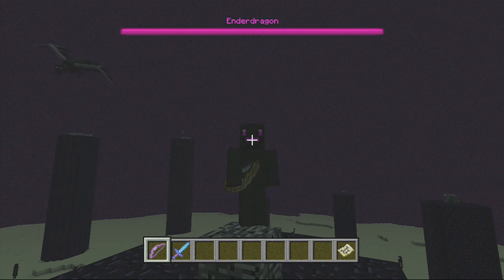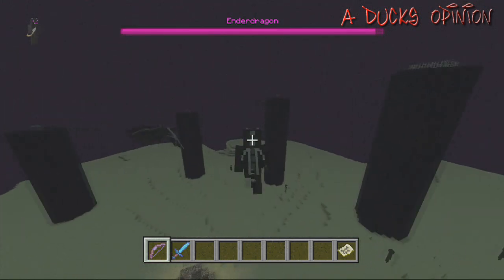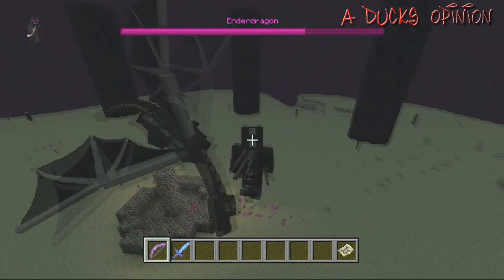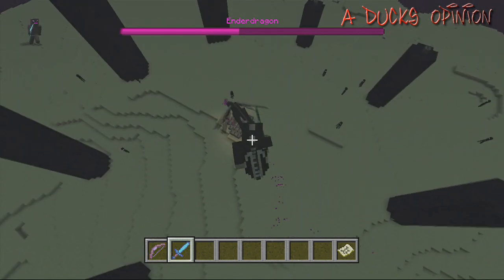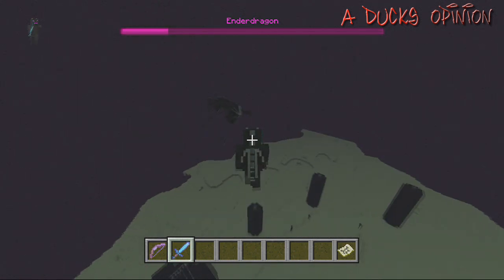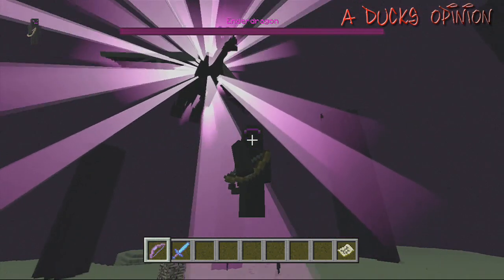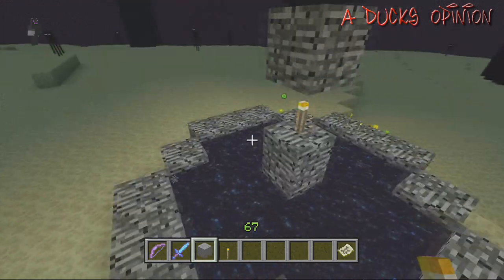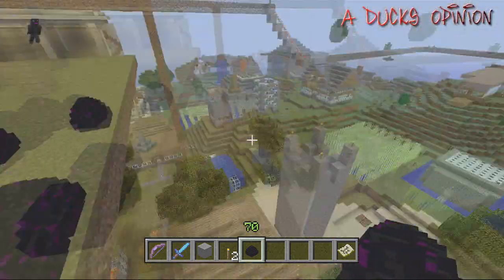Minecraft 360: End Dragon Vs End Dragon (+ How To Get More Then One Dragon Egg)